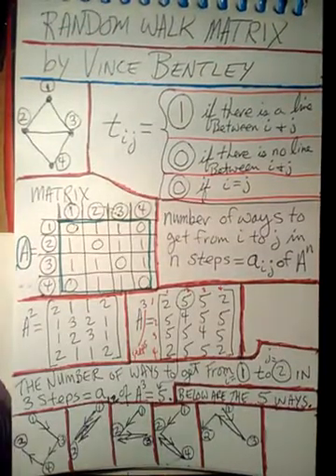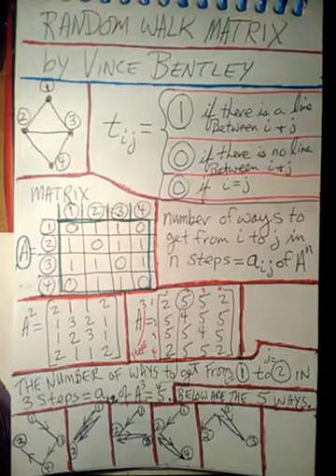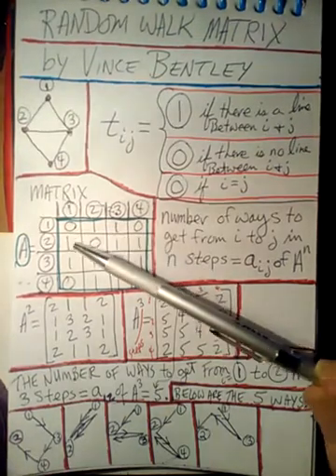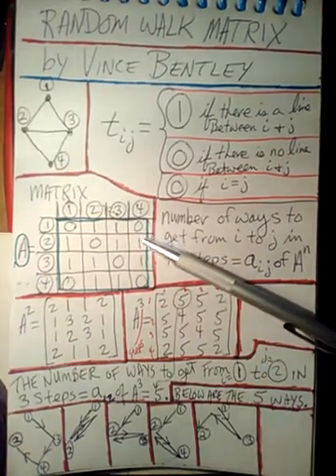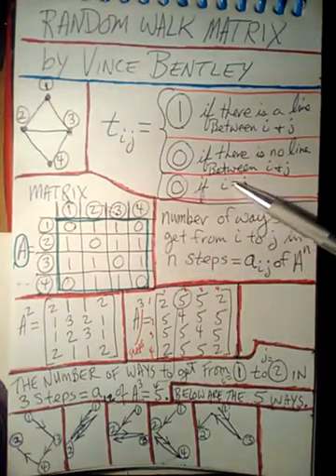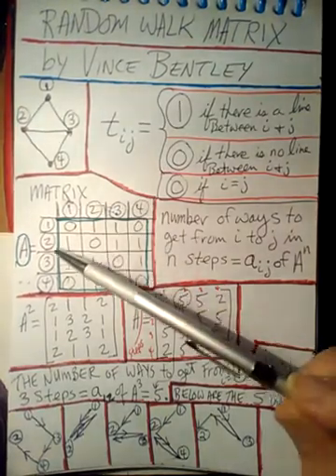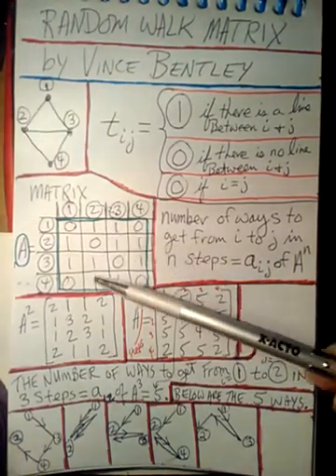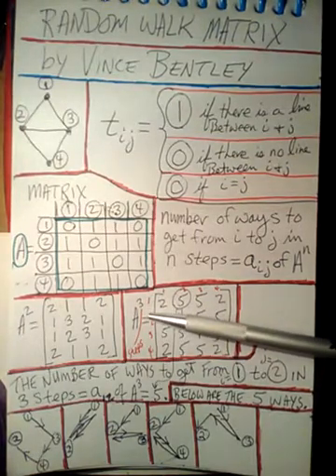Random walk matrix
A Random walk matrix is used to calculate the number of ways one can travel from one point to another in a certain amount of steps.